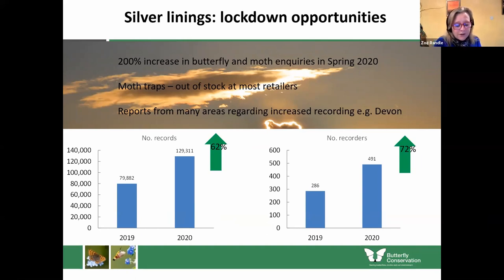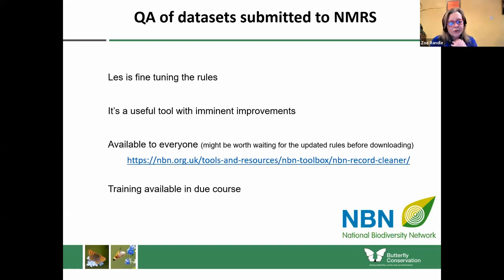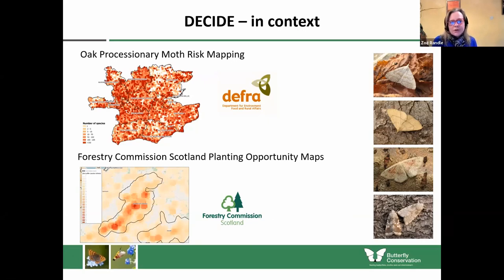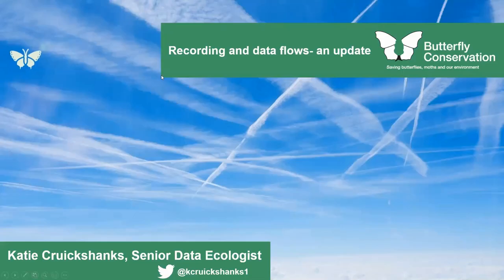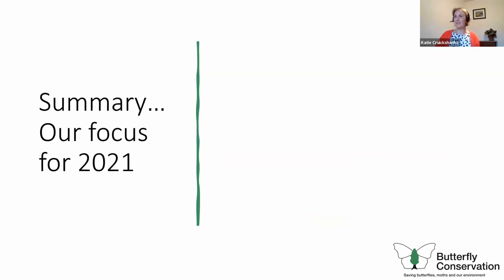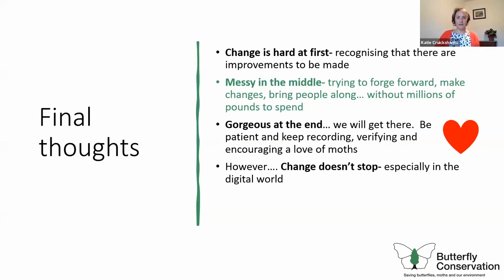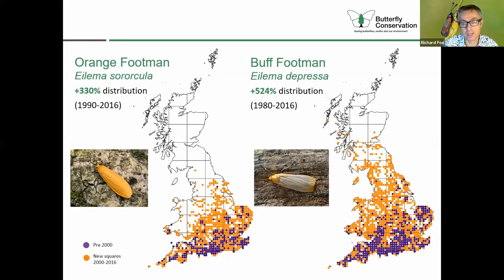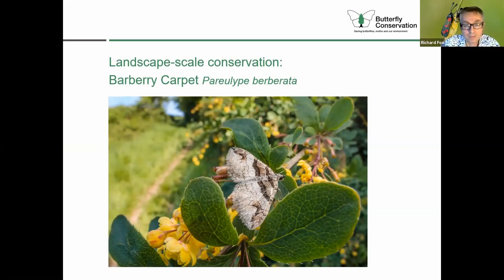UK Moth Recorders' Meeting ‐ 30/01/2021 | Butterfly Conservation